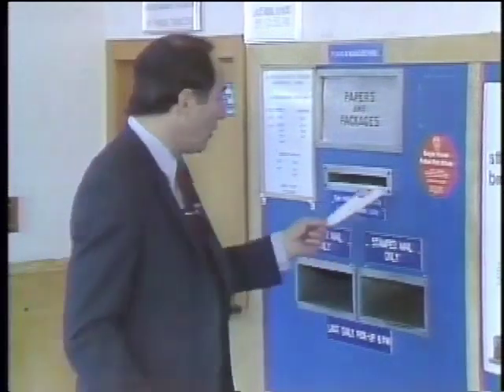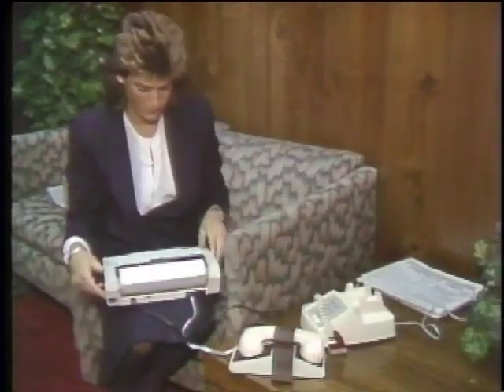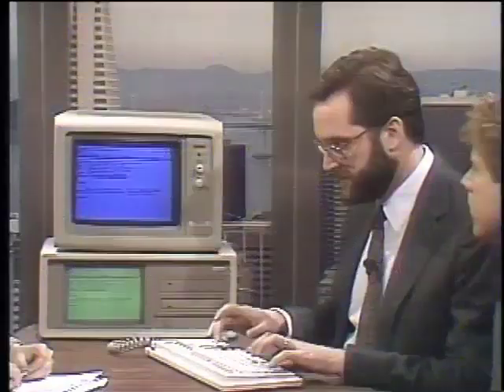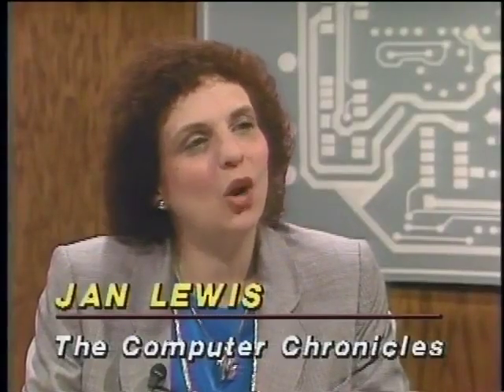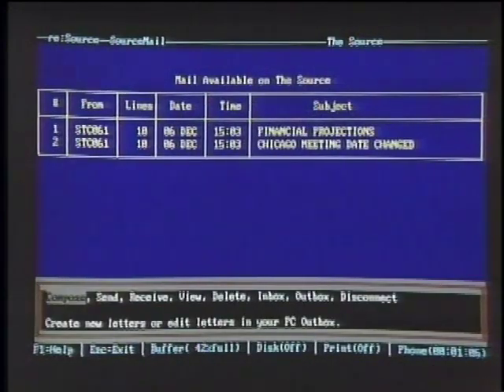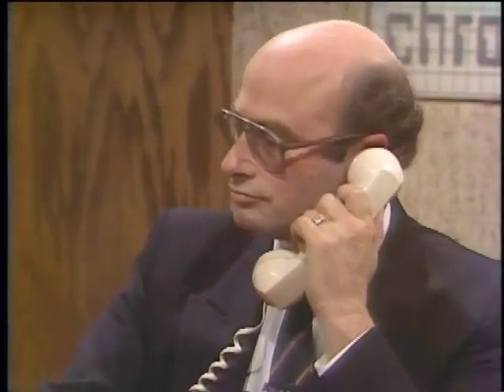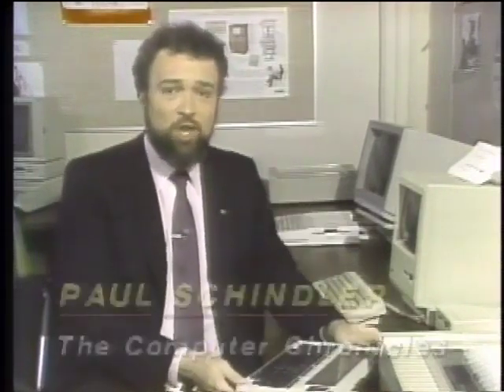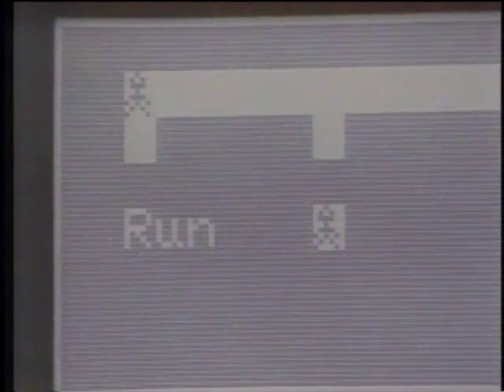Computer Chronicles S04E14 Electronic Mail